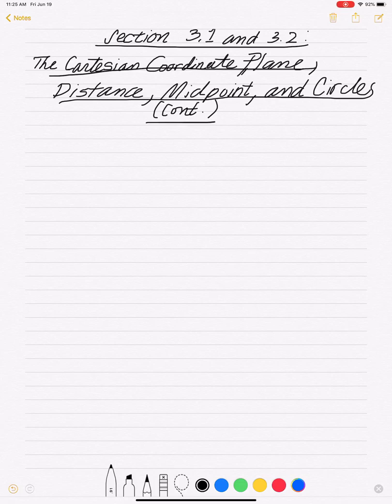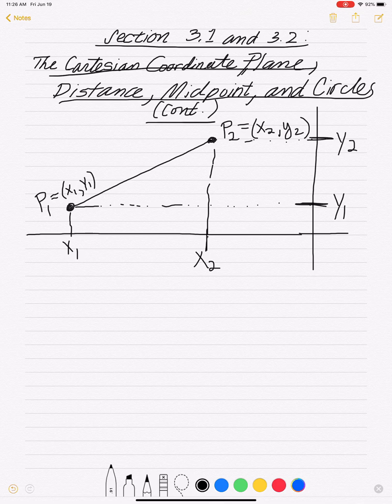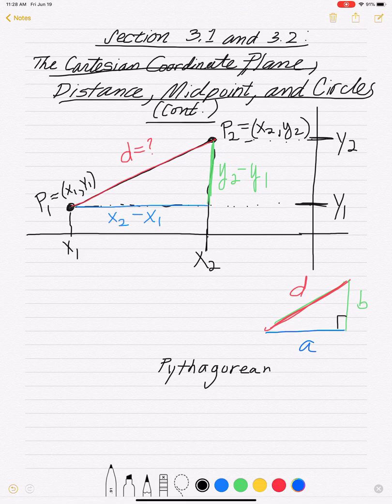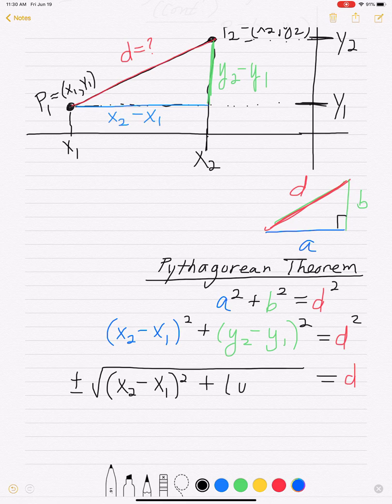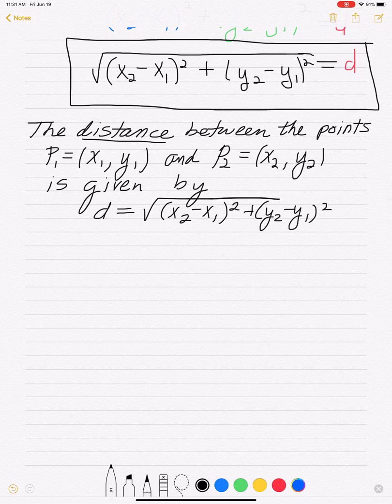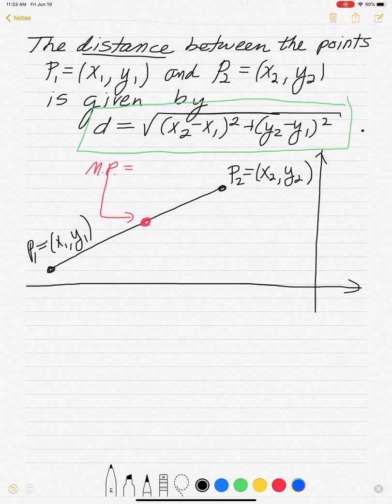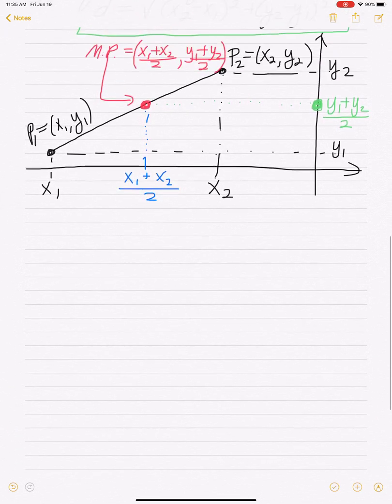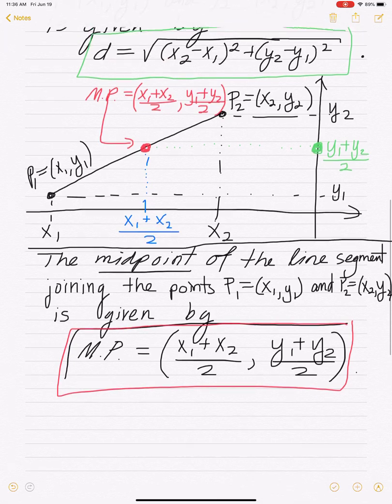The Cartesian Plane, Distance, Midpoint, and Circles, part 2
Developing the distance and midpoint formulas.